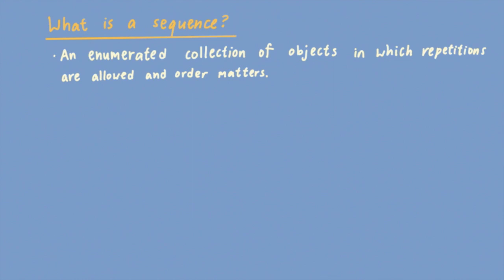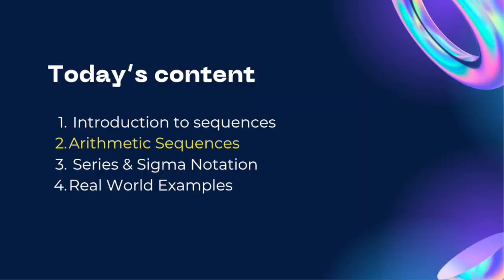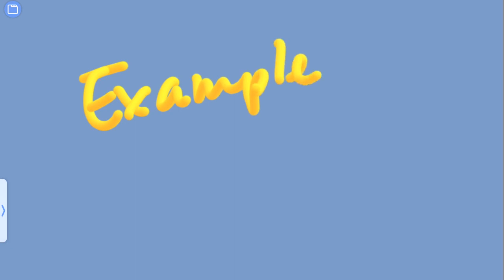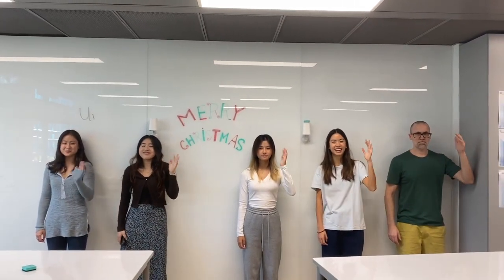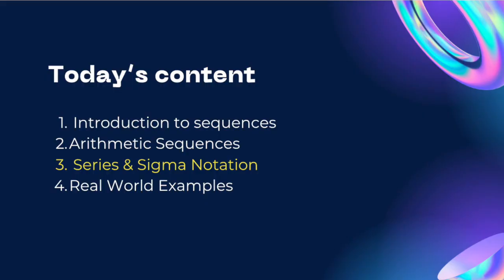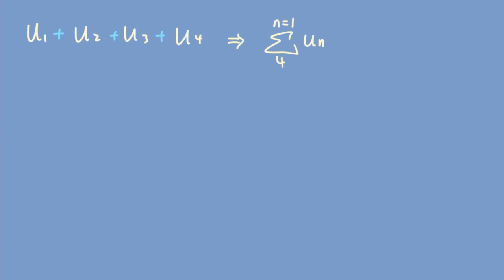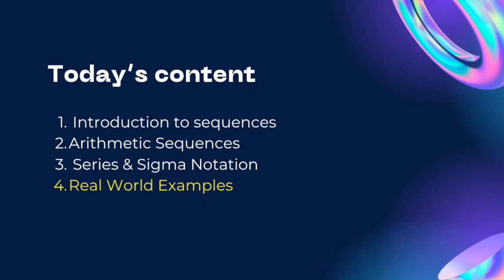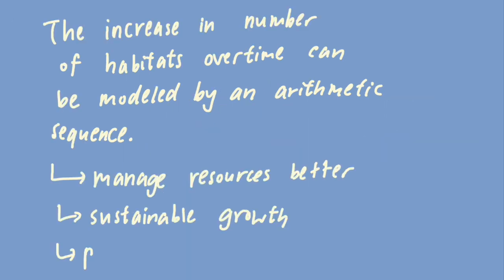Sequences & The Pattern of Mathematics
In this video, we will talk about the concept of sequences and the applications of it in the real world. Come learn sequences with us now! Within 5 minutes, you will become a PRO at arithmetic sequences and series.